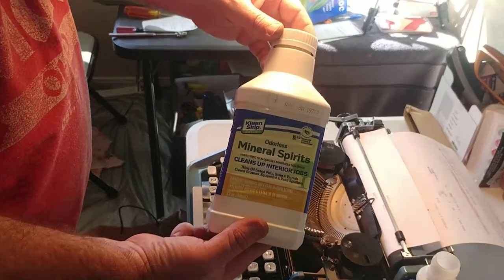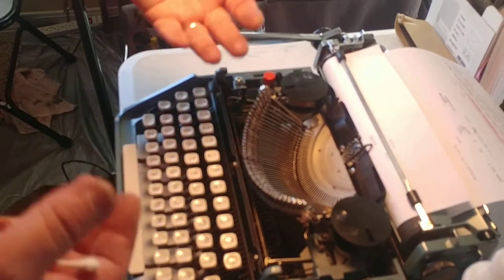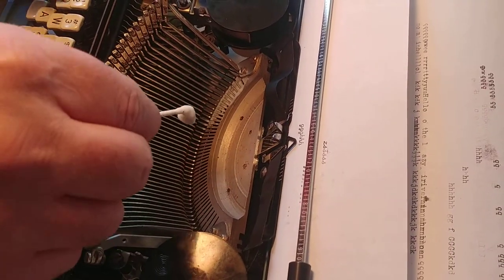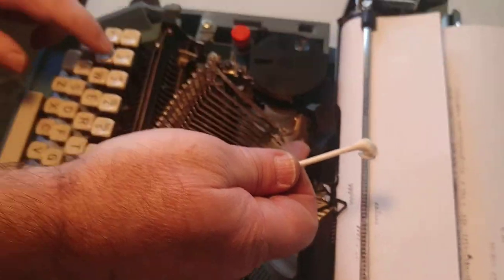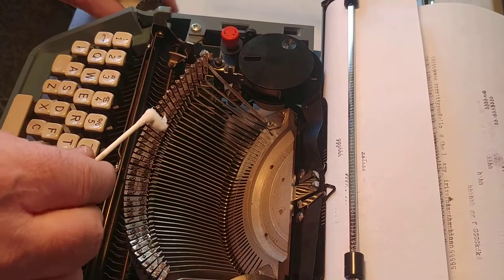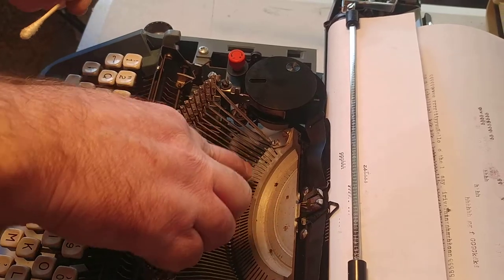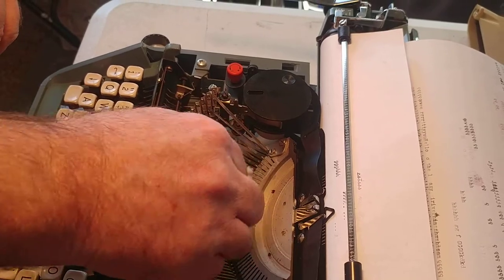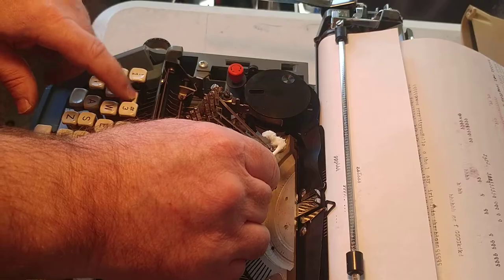Loosening Stiff and Sticky Typewriter Keys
Sometimes stiff and sticky keys are an easy fix. In this short video that we created for an existing customer, we show you the best way to loosen up those keys.